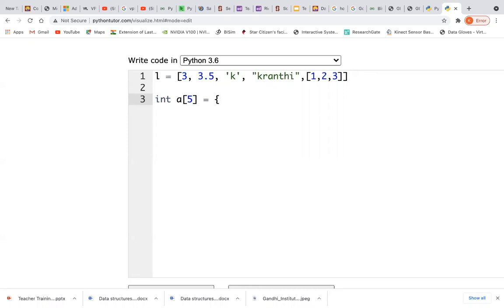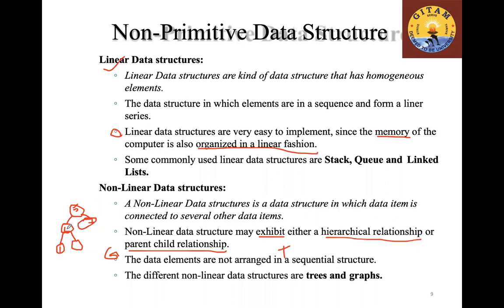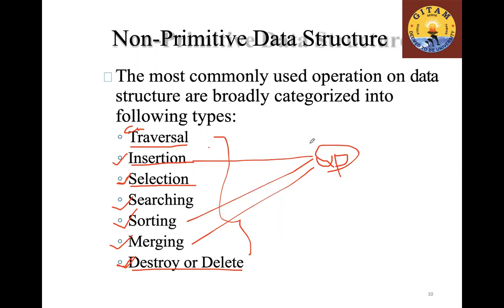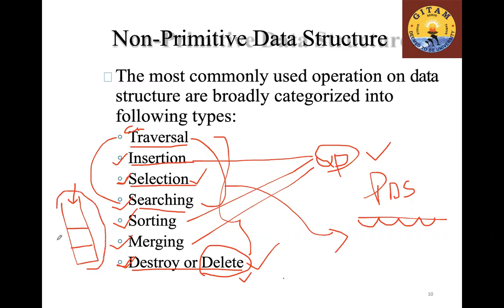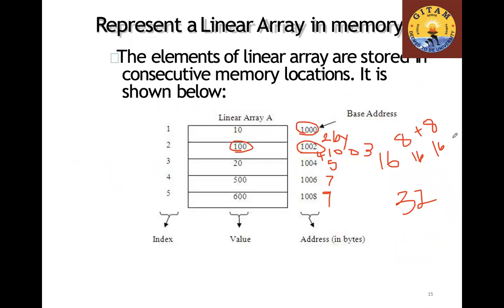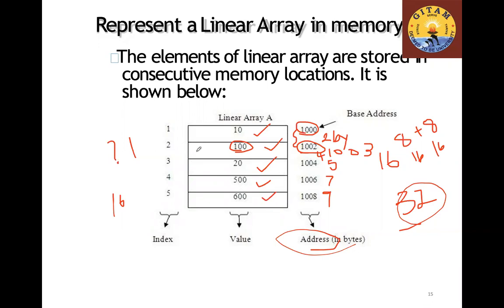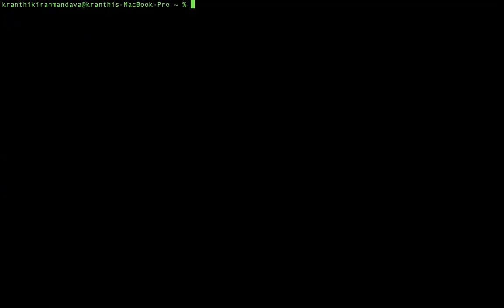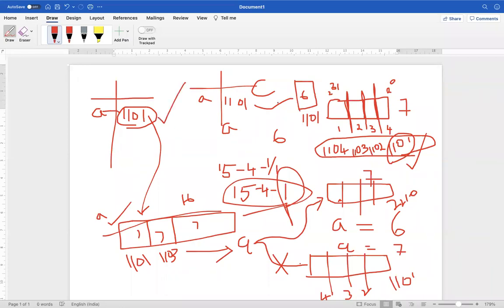Primitive And Non-Primitive On 26 April